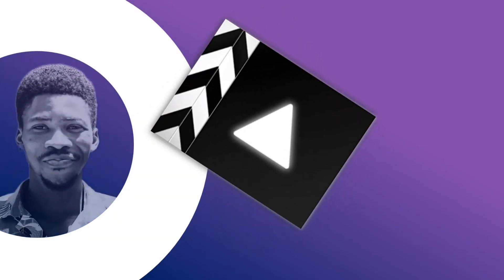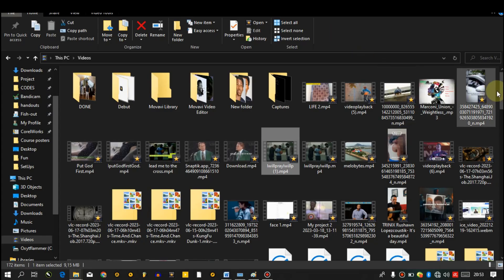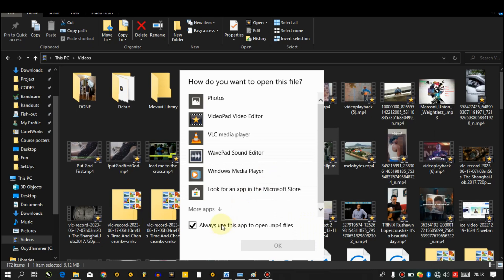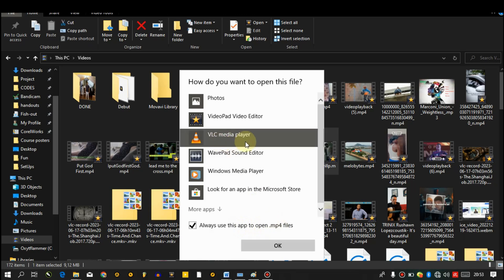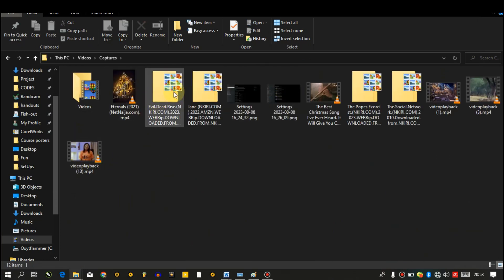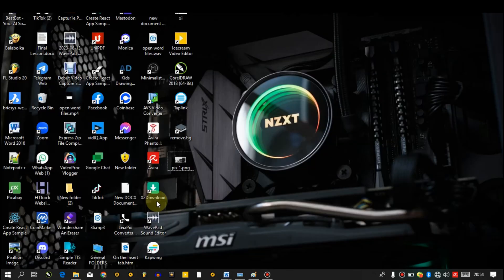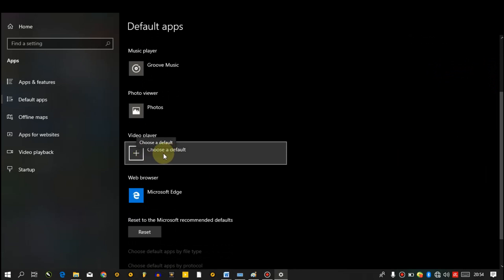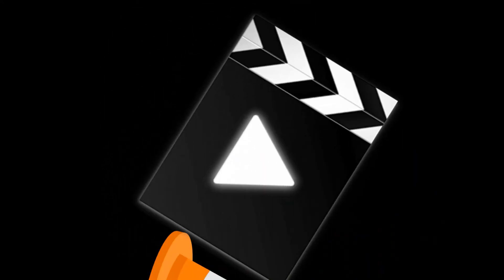How to Set Video Files to Always Open with VLC Media Player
In this tutorial video, we'll show you the easy steps to ensure that your video files always open with VLC Media Player. Learn how to easily set VLC to open your video files every time. Watch now and take control of your video viewing preferences!